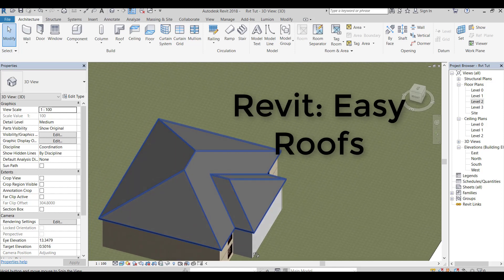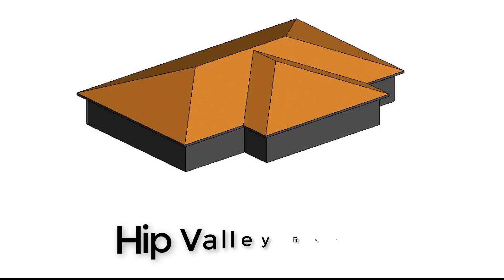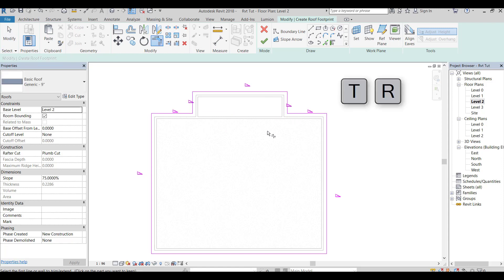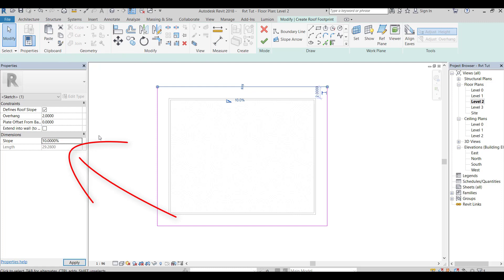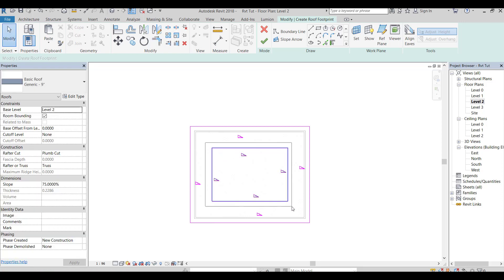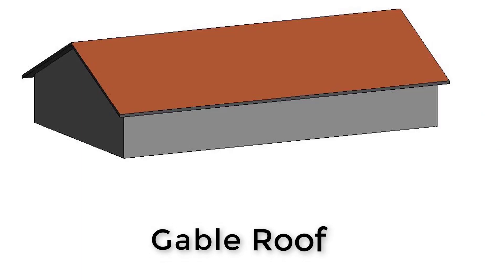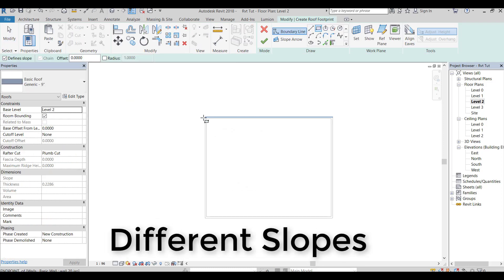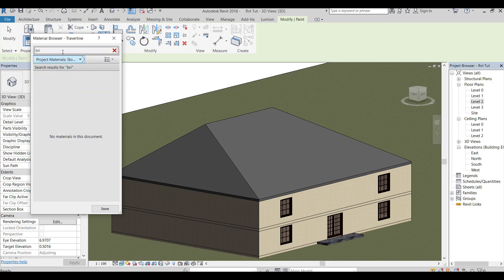Roofs in Revit Tutorial (Free) in 2020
Revit roof tutorial 2020
Revit how to make a roof

This video will explain how to make many different roof types in fast and easy method.

I will keep uploading videos of Revit, For beginners and experts.

First of all, the hip roof.
Use Roof by footprint tool and keep the same slope ratio to all borderlines.

Second, The Hip valley roof, or the cross-hip roof.
To split the line, Use the split element tool.
Trim it using the trimming tool ( tr ).

The Shed roof.
Uncheck the slope for the three sides, keep the slope ratio to one side only.
don't forget to attach the walls to the new roof.

The mansard Roof
Two part roof, inner and outer part, each part has a different slope ratio.

Gable Roof
Keep the slope ratio for to faced sides only.

You can change slope angles for any side easily.
Paint the roof in simple method using the paint tool ( pt ).
I will upload an advanced video about roof tiling.